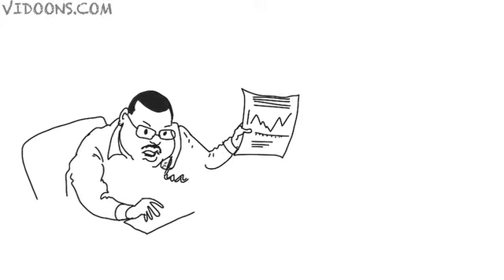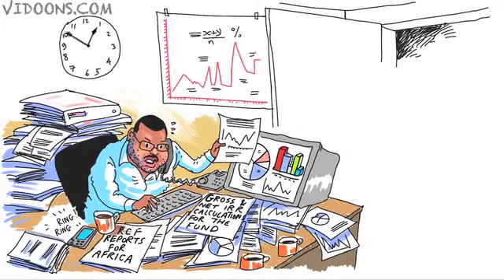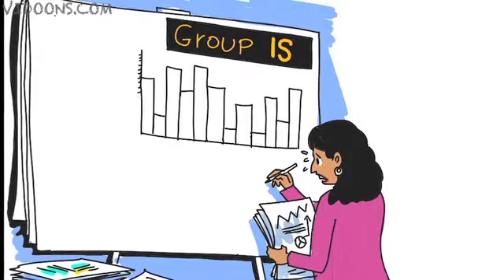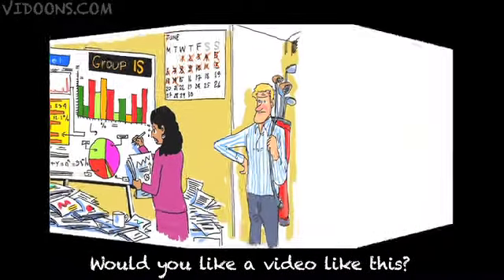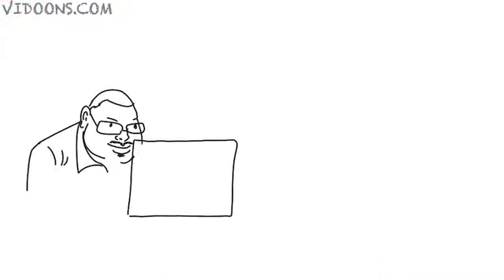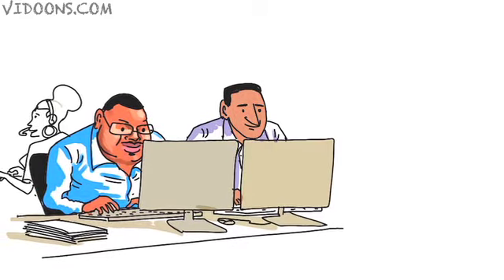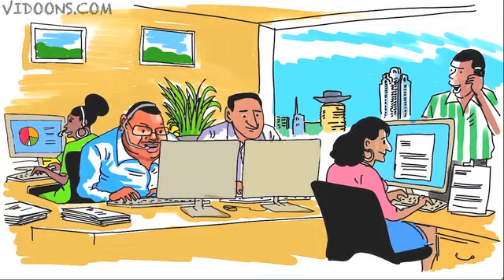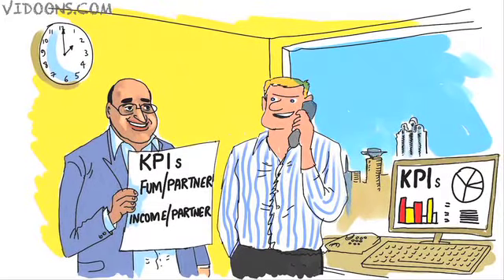Unique PowerPoint Presentations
are a great way to create a unique PowerPoint presentation by adding highly watchable cartoon animations to your presentation.
This example is a VIDOON video we made for an private equity firm. It features likenesses of the company CEO and other executives and team members. This video was played to the audience at the start of a presentation. It helped grab the audience's attention and made a big impact on those who saw it resulting in very positive feedback for the executive who was giving the presentation.
We all love a good story and I believe story telling is the key to a really effective presentation. Ask yourself how visual is your script?
Try to use metaphors where-ever possible to reinforce key points. For example, you may want to explain that, "76% of those questioned admitted they weren't doing enough to plan for the future".  Can you think of a metaphor that might underline this point and make it more impactful and memorable?
For example, you could tell your audience, "that's a bit like driving a car down a hill with your eyes closed. We don't know where we're going, we're not in control and something unpleasant could be the result".
Using metaphors, anecdotes and other simple story telling devices is one of the most effective ways of bringing a presentation to life.
The power of PowerPoint or Prezi (as opposed to simply talking to a roomful of people) is its visual capability. You have the power to show your audience things; images, photos, videos, animations, sound, music etc.
But despite this awesome power, it's amazing how many speakers still simply put words onto their slides. In extreme cases this makes for the typical "death by PowerPoint" where the speaker shows a slide with a lot of words on it and then reads out the words.
Even technical presentations or sales presentations which require charts and graphs can be brought to life with a little creativity and imagination.
I recently attended an academic presentation where the speaker showed a lot of graphs and statistics. But he also boosted these with some nice visual metaphors. One of them was showing how hard it was to sell a product. Here he showed an image of someone trying to push a wagon up a hill.  It was the image that stuck in my mind.
We all know a picture is "worth a thousand words"; so how many words is a video worth?
It's just as easy to drop a video clip into a PowerPoint presentation or Prezi presentation as it is to insert a graphic. The results can be stunning and highly memorable.
There's something about how we're hard-wired as human beings; our eyes are attracted to movement. Watching video on a screen is irresistible.